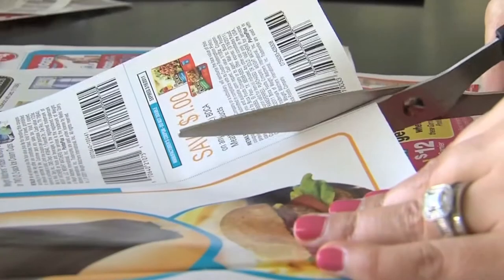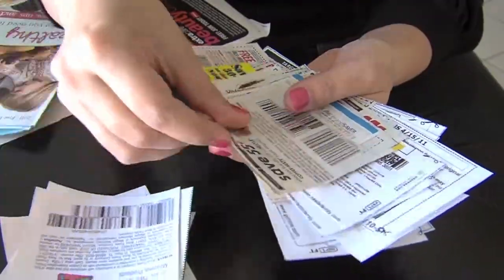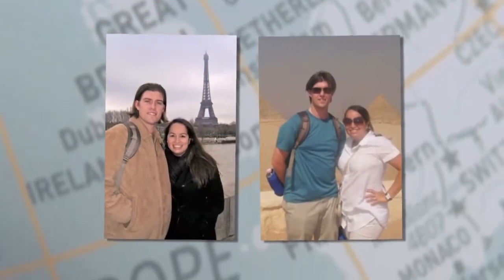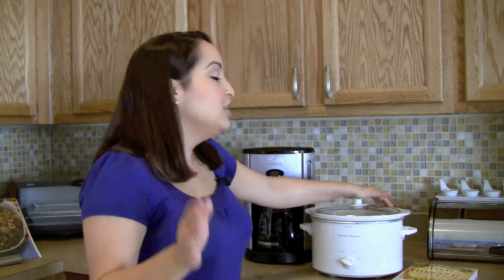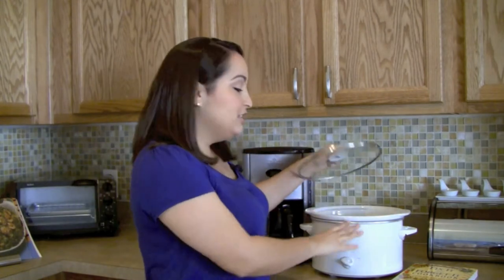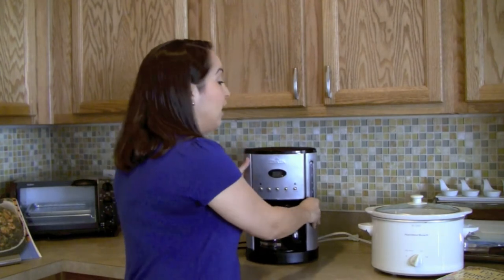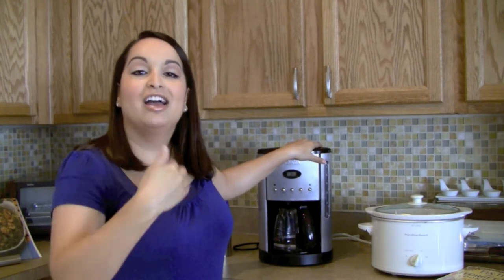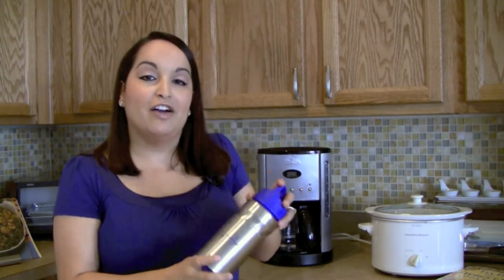Super Steals: Save Money with Your Slowcooker